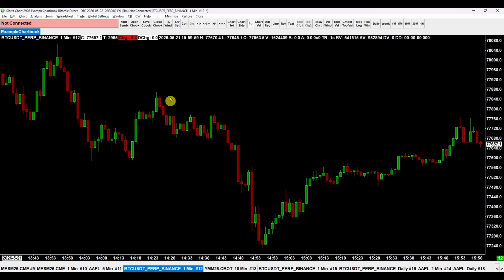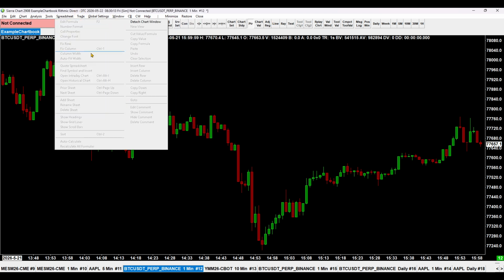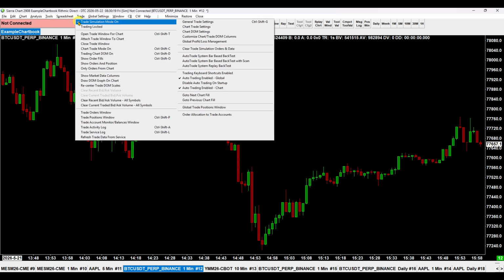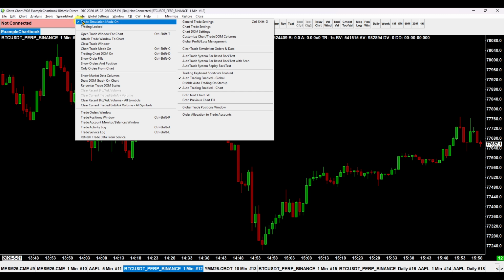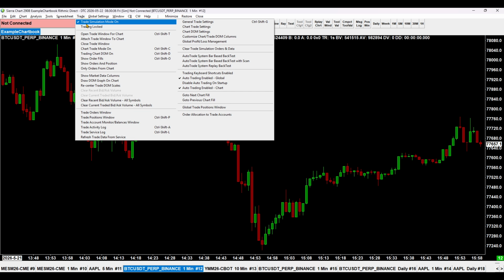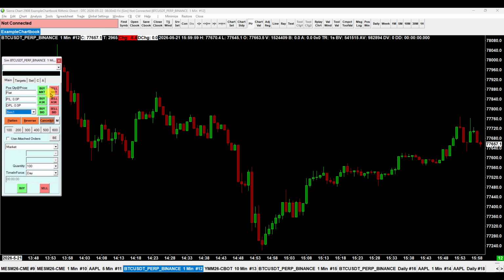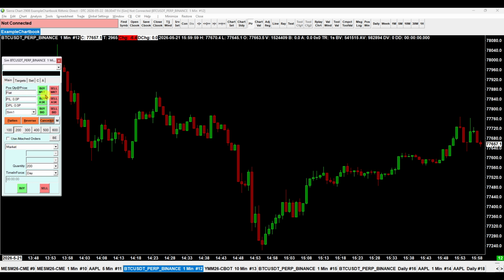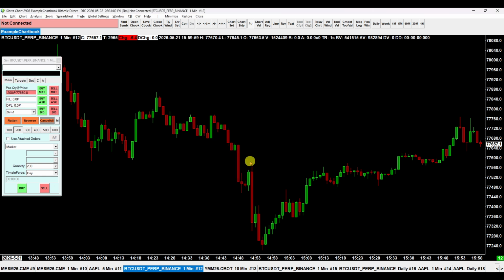How To Paper Trade On Sierra Chart (2026) (Complete Guide)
Learn how to paper trade on Sierra Chart in this simple guide. This tutorial shows how to use Sierra Chart simulated trading, practice trades without real money, and test trading strategies safely. Perfect for beginners who want to improve trading skills using Sierra Chart paper trading tools.